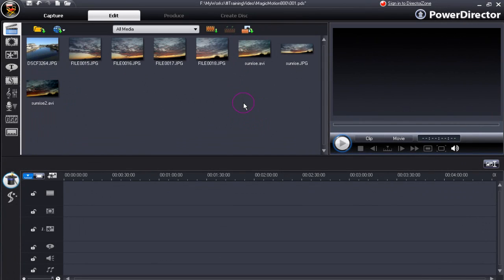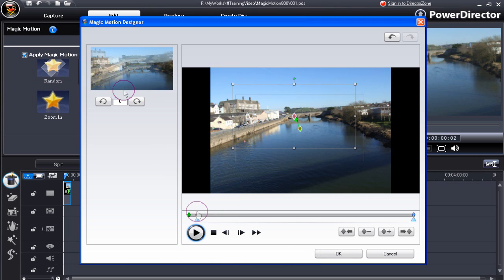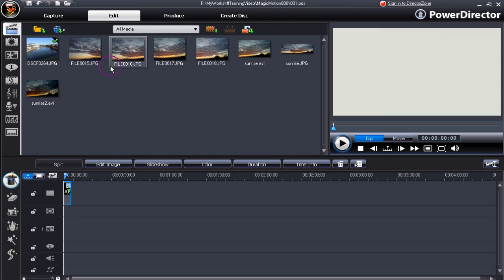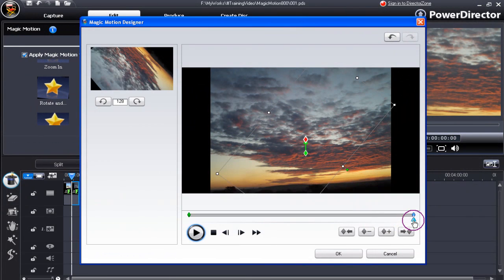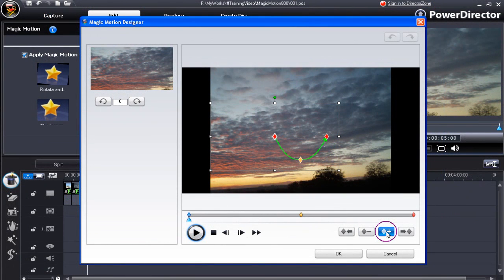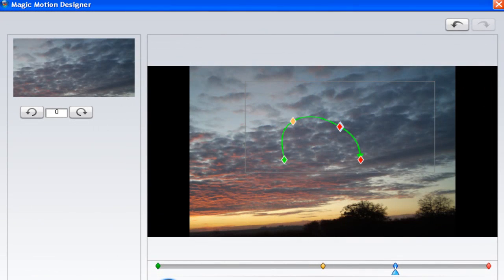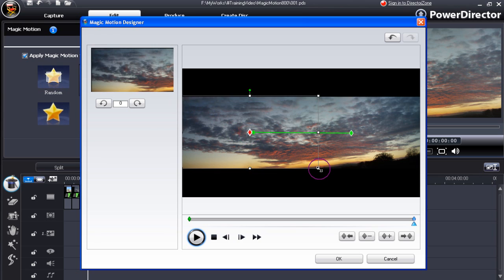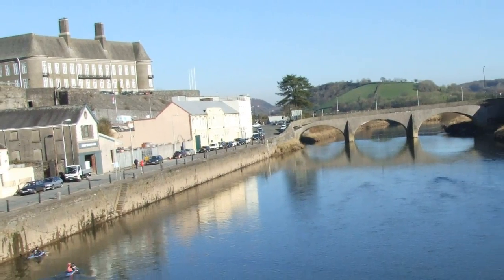Creating a Magic Motion effect | PowerDirector Video Editor Tutorial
PowerDirector lets you realize your creative ideas, turning them into artworks you’ll really want to share. Packed with editing features, and creative tools that allow for precise editing without the steep learning curve. Easy to follow point of use tutorials allow anyone to quickly learn new editing techniques or use tools you might not be familiar with. So whether your next project is a holiday video, wedding compilation or capturing a family event, you’ll be able to create something truly outstanding.